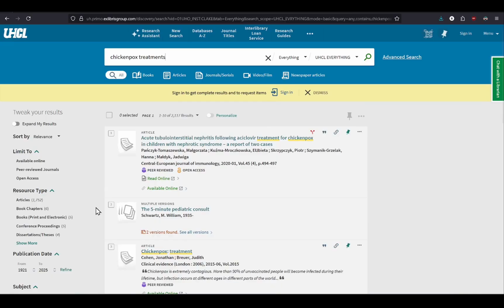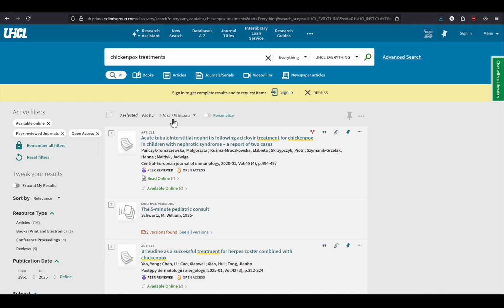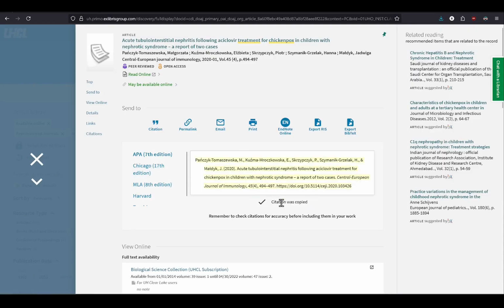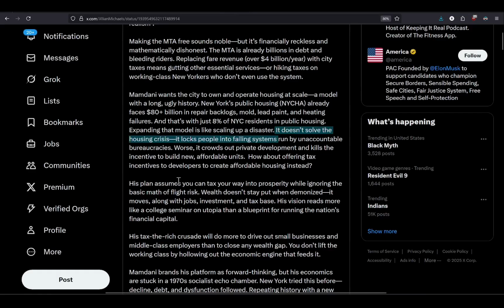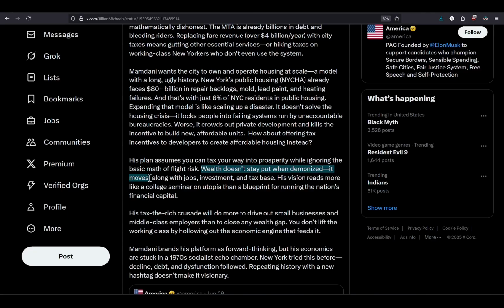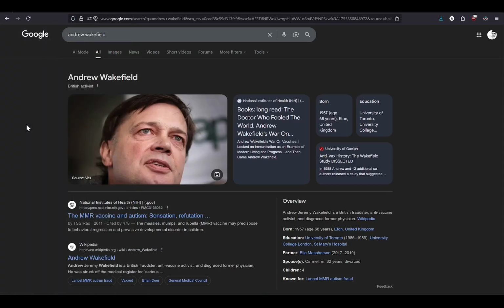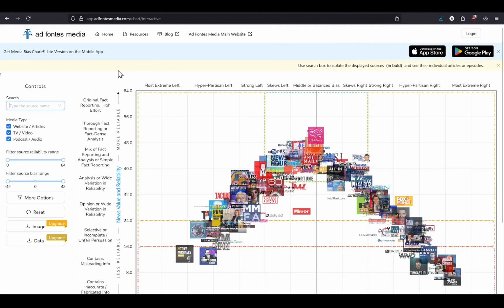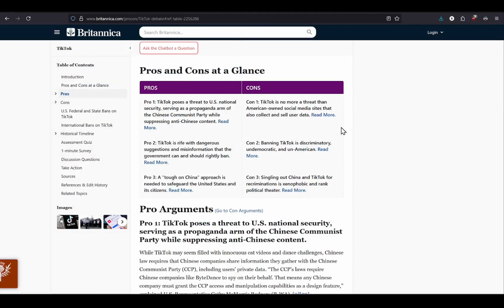5 ways to find credible sources for a research essay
Who can you really trust nowadays?

Chapters:
0:00 Intro
0:29 Way 1: Use a library database
2:18 Way 2: Evaluate the source
4:19 Way 3: Evaluate the author and organization
5:23 Way 4: Use the Media Bias Chart
6:04 Way 5: Present multiple perspectives
6:30 Outro